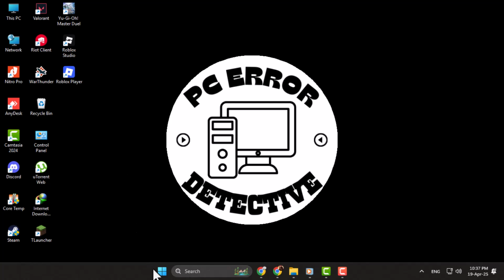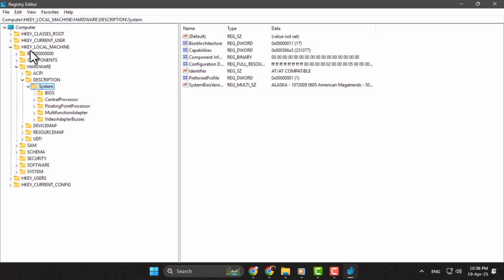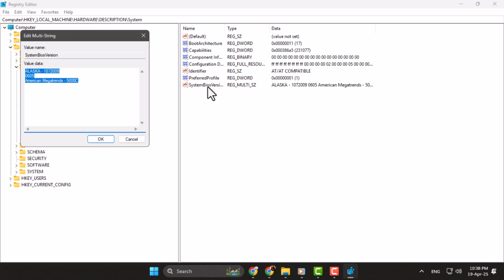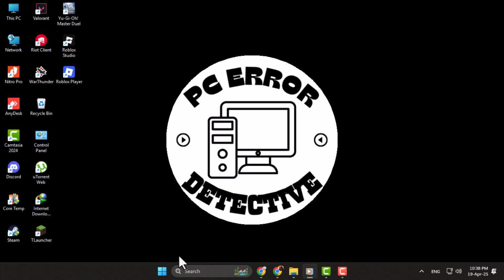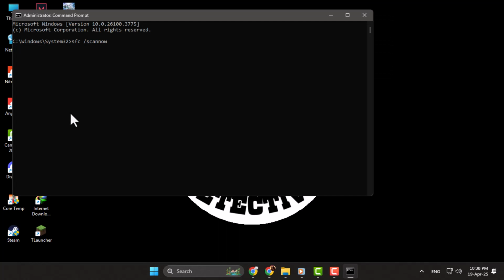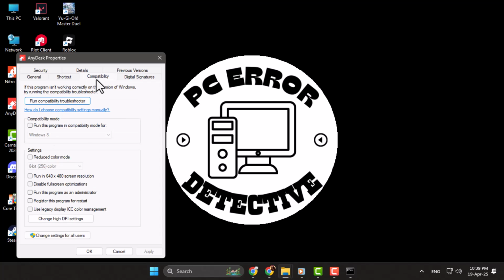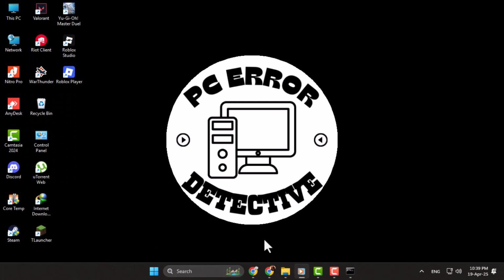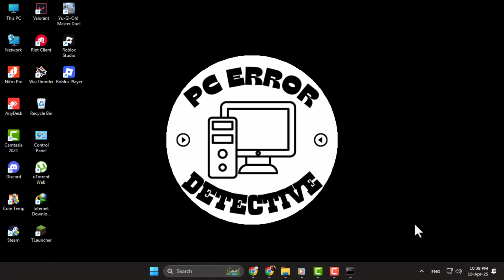How To Fix Sorry This Application Cannot Run Under A Virtual Machine In Windows 11 - Full Guide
How To Fix Sorry This Application Cannot Run Under A Virtual Machine In Windows 11

If you’re trying to run a program on Windows 11 and see the message “Sorry this application cannot run under a virtual machine,” you’re not alone. This error appears when certain apps detect that they’re operating inside a virtual environment and refuse to start. It’s common with software that uses strict security or licensing checks. This can be frustrating if you rely on virtual machines for testing or daily work. In this video, you’ll learn what causes this message and how to fix it effectively to restore access to your apps.

- How to fix application cannot run in virtual machine error windows 11
- Virtual machine detected error in windows 11 apps
- Disable vm detection in windows 11
- Windows 11 software not working in virtual machine
- Fix vmware application error windows 11